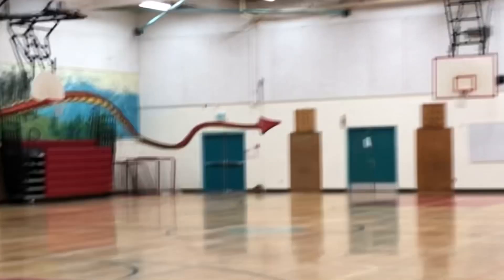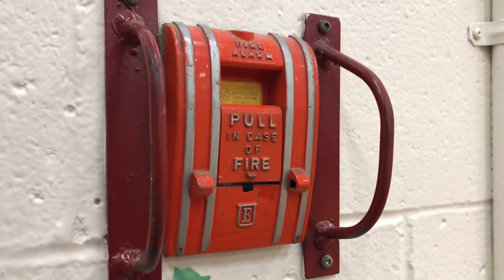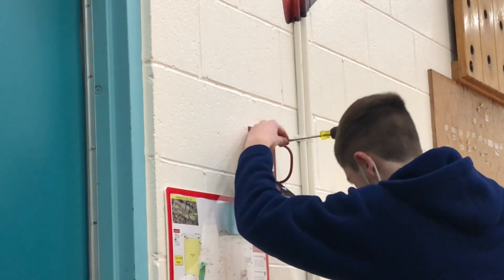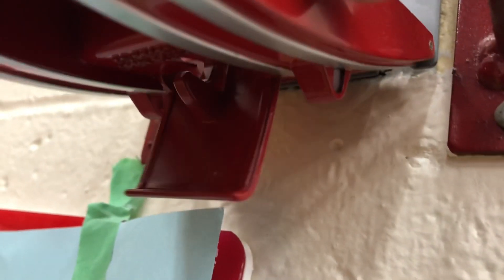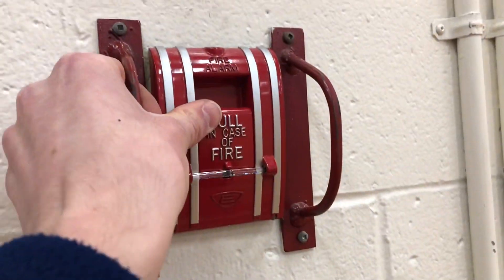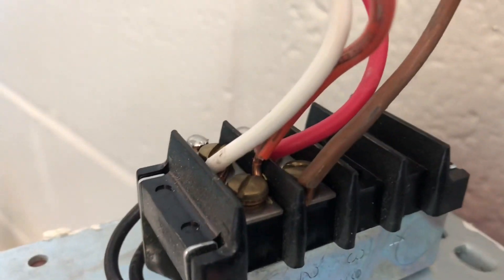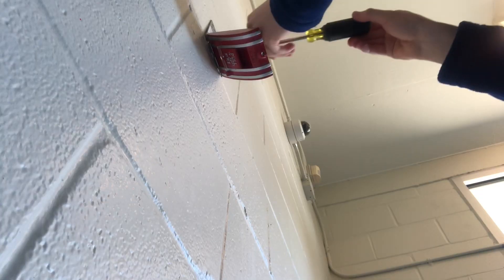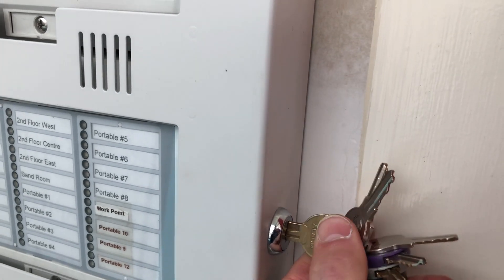Replacing fire alarm pull stations in a school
These pull stations Were replaced because the contacts inside would not close when the pull station was activated therefore the alarms would not go off we discovered this issue when testing the school’s system this year which is an  EST Quickstart QS4 this video is for entertainment purposes only and not a tutorial.